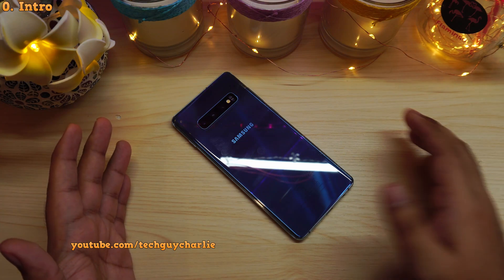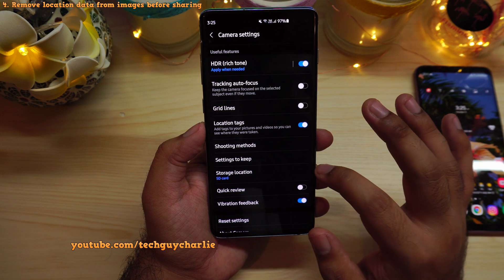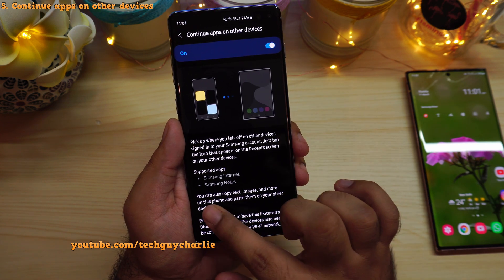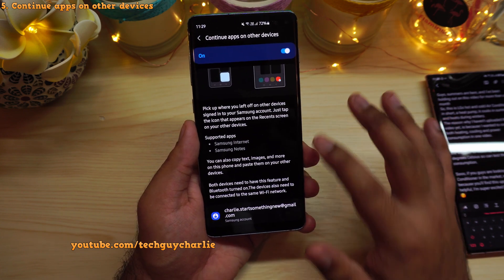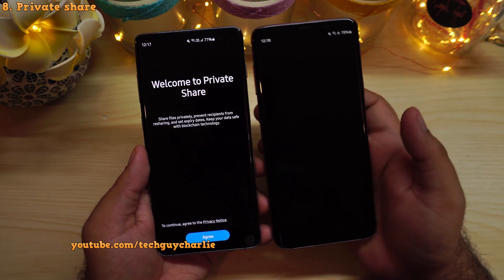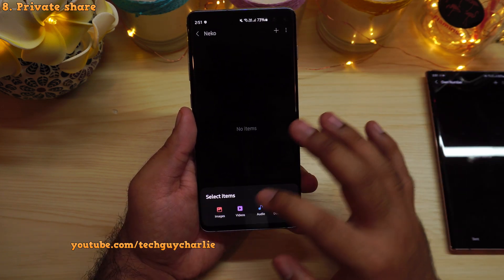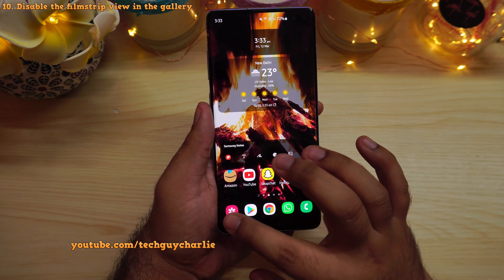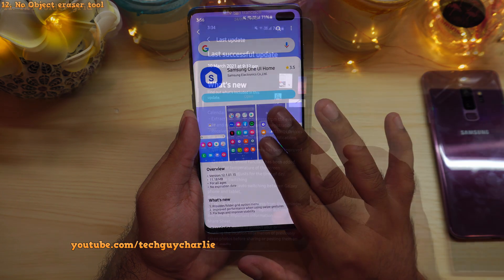Galaxy S10+ One UI 3.1 New Features and Changes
One UI 3.1 is finally here for the Galaxy S10+ this video gives you a rundown of everything that is new.

Timecode:
0. Intro: 0:00
1. Change the resolution and frame rate directly in the viewfinder: 0:31
2. Live focus is now portrait and portrait video: 1:25
3. Option to select the types of photos to capture in the single take mode: 1:38
4. Remove location data from images before sharing: 1:55
5. Continue apps on other devices: 3:33
6. Video enhancer is now video brightness: 6:31
7. Blue light filter is now eye comfort shield: 7:15
8. Private share: 7:53
9. Samsung Daily is now Samsung Free: 11:42
10. Disable the filmstrip view in the gallery: 12:57
11. 4x4 Folder grid: 13:46
12. No Object eraser tool: 14:24
13. No Directors View (Multi-camera): 15:43
14. No Focus enhancer: 16:35